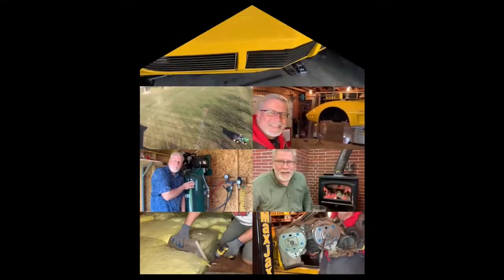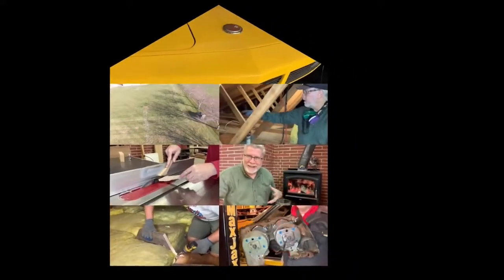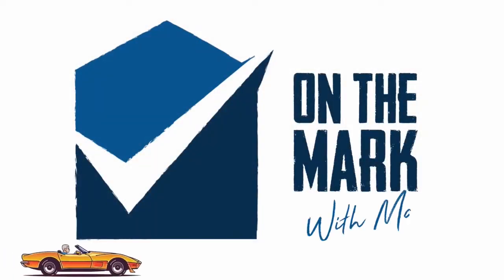DIY Automatic Door Closer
Gravity Automatic Door Closer